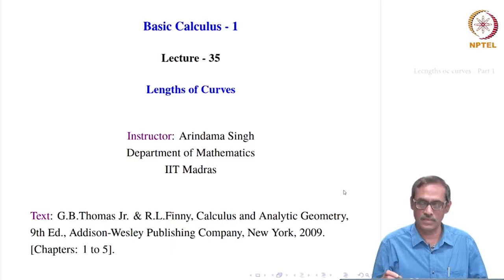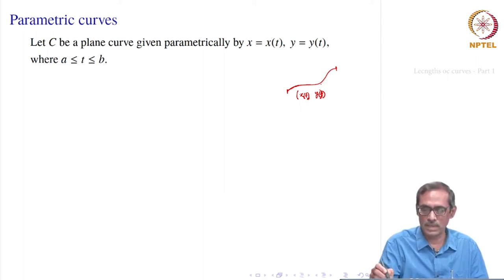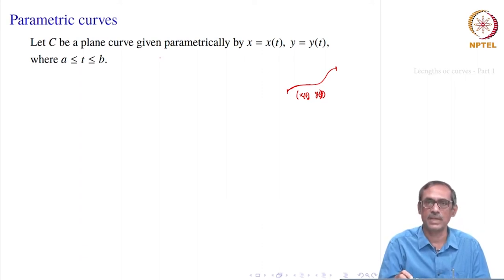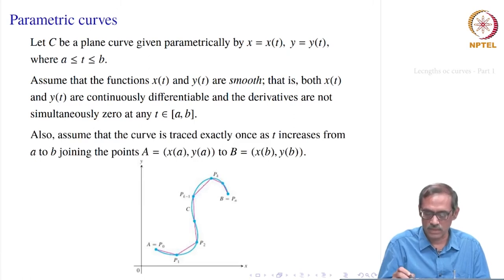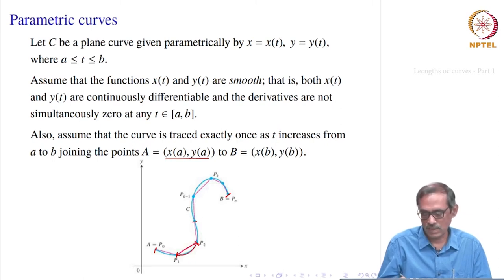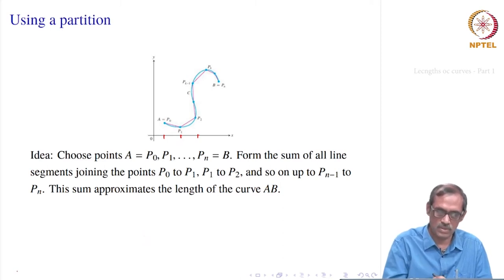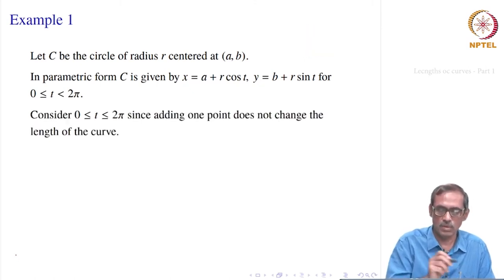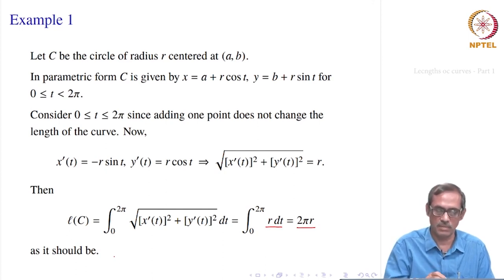Lengths oc curves - Part 1